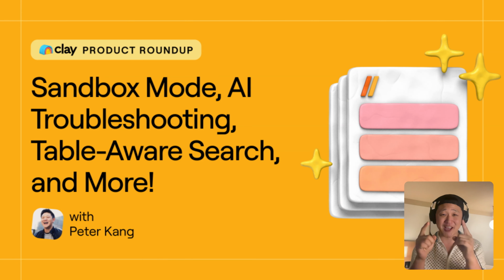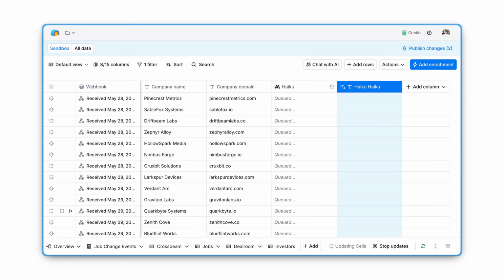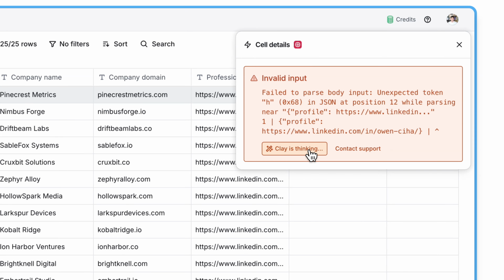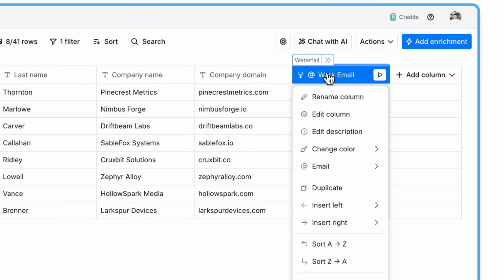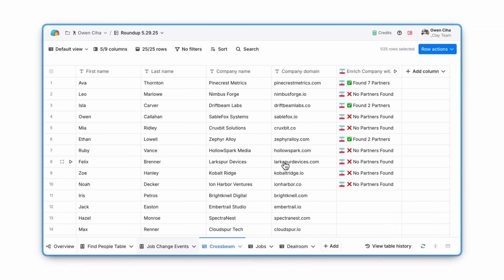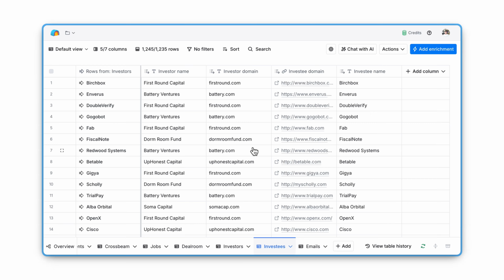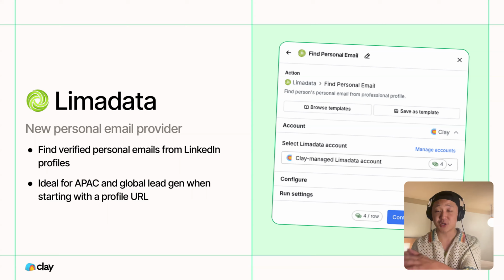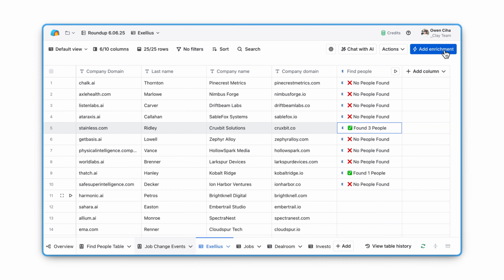Sandbox mode, AI troubleshooting, Table-aware search, and more! | Product Roundup 25.Q2.4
Timestamps:
1️⃣ Sandbox mode (0:23)
2️⃣ AI-powered troubleshooting (2:08)
3️⃣ Table-aware enrichment search (3:05)
4️⃣ Pausing waterfall actions (3:45)
5️⃣ Champify (4:32)
6️⃣ Crossbeam (5:13)
7️⃣ DealRoom (6:04)
8️⃣ Forager (7:15)
9️⃣ LimaData (8:27)
🔟 Exellius (9:05)

Try Clay for free! Use this link to get 3,000 free credits when you become a paying customer: